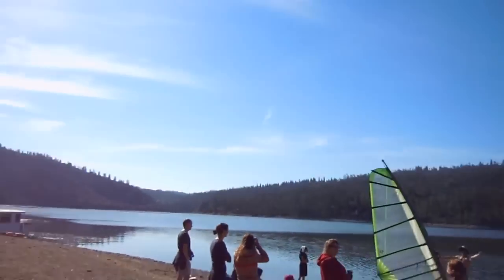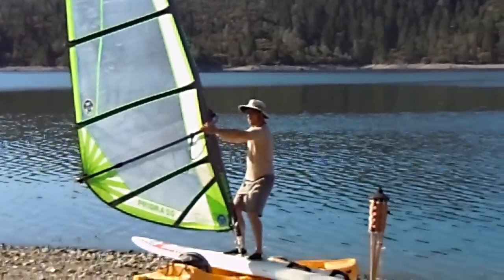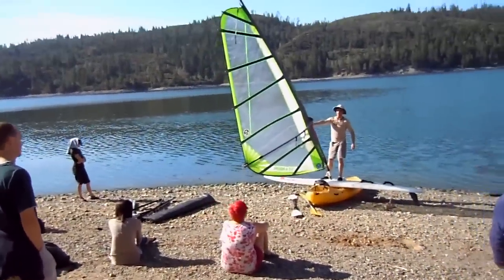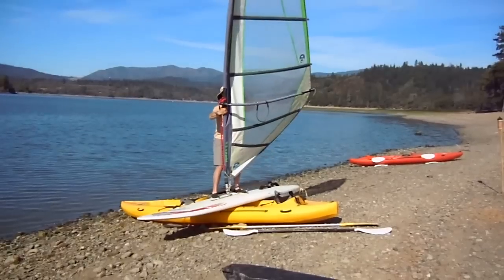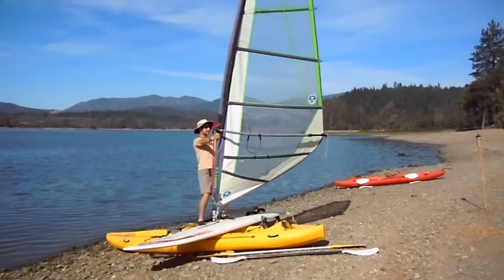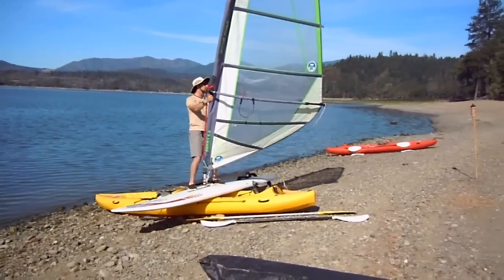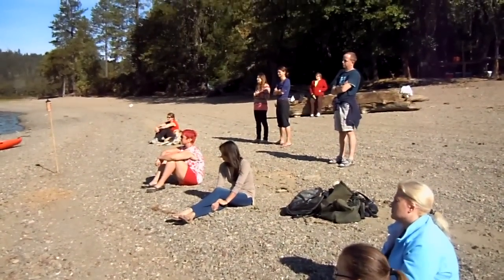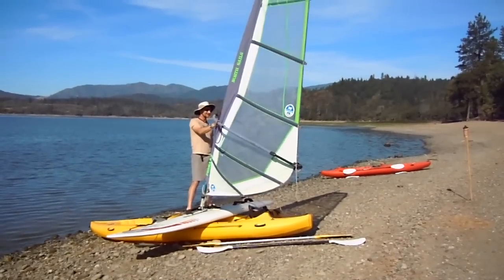Wind Surfing Lesson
Our photography & Adventure travel club learns to windsurf on a secluded lake in northern California! We had an absolute blast at Lake Pillsbury. This secluded lake is in the mountains outside of Ukiah CA.

We packed a houseboat full of water toys to an awesome camp spot and set up shop for the weekend. Our leader Jud not only taught us how to windsurf, but brought a hobie cat, sail boat, kayaks, and more!

We set up inflatable beds in all the tents and cooked up some pretty sweet meals each day. Truly a luxury camping experience for our travel clubs!